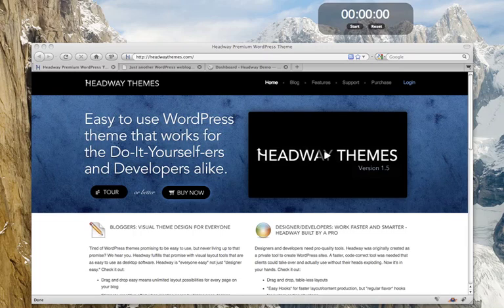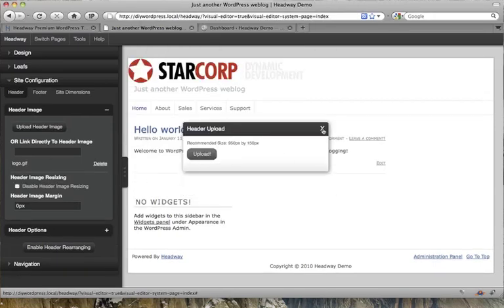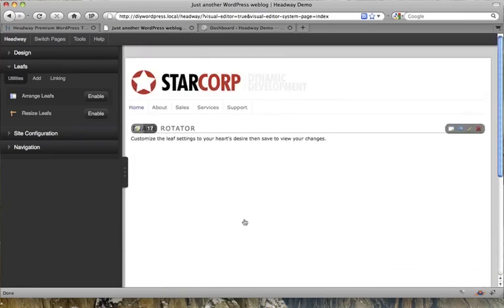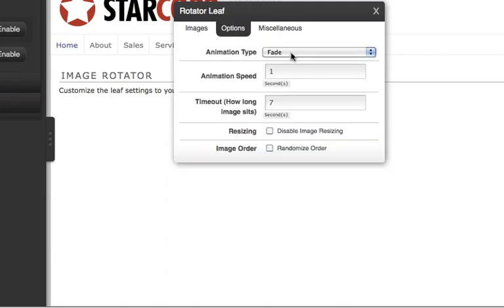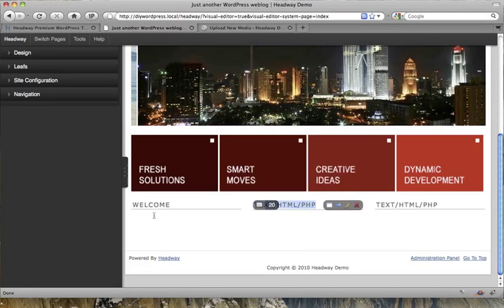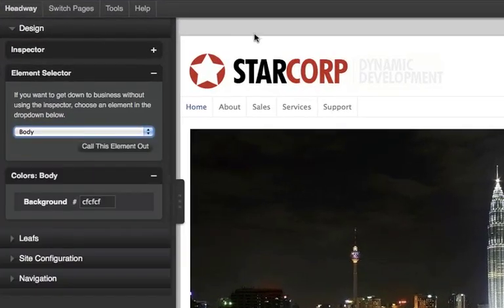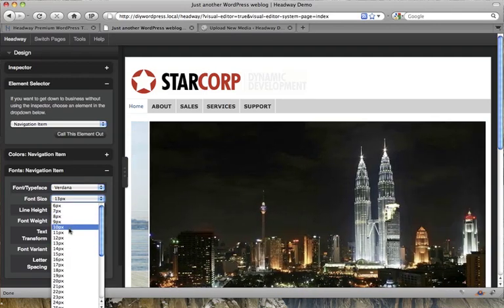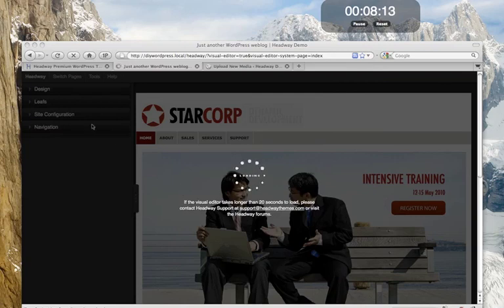10 minutes to drastically change how WordPress looks - Headway Premium Theme challenge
The Headway Premium WordPress Theme is a great solution for WordPress users to customize the way their site looks, without the need for designers and coding.

In this video, I take a plain 'ol looking blog and turn it into a business website.. all in under 10 minutes. Only used a little bit of HTML which you can learn for free